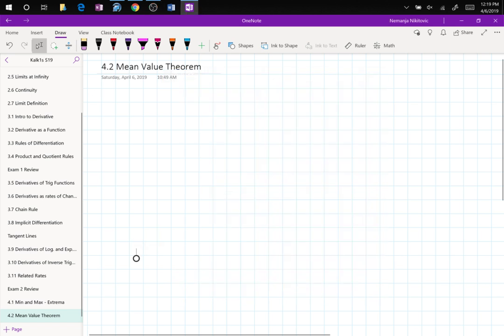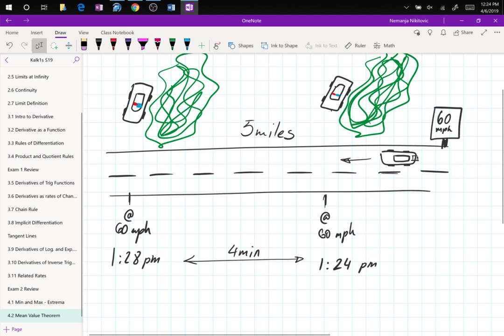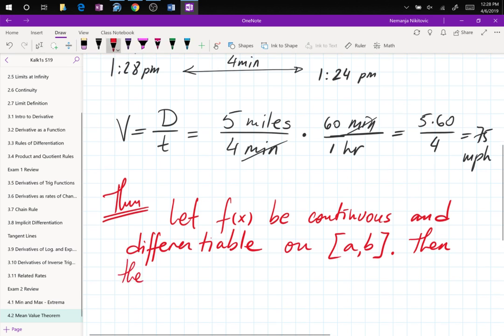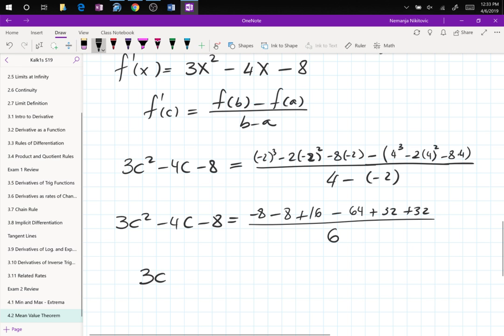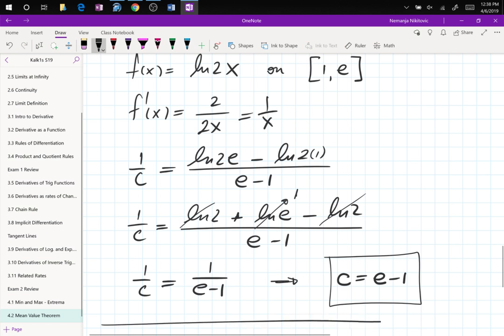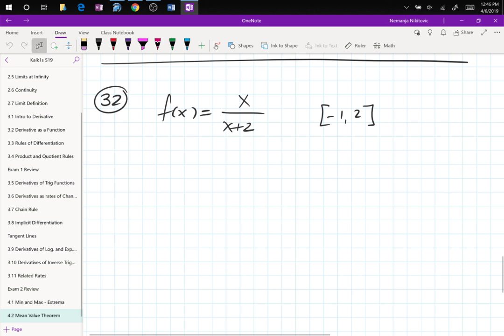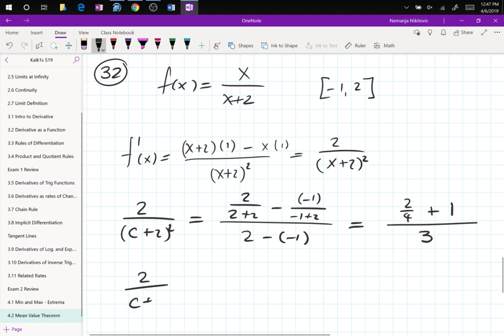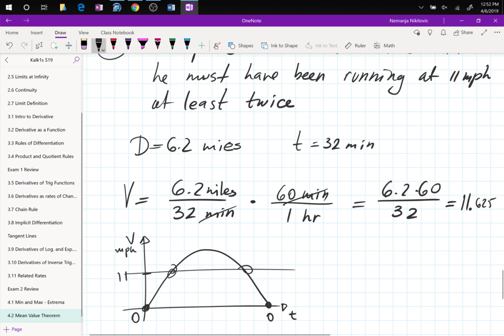Nemanja Nikitovic Live Stream (Calculus1s 4.2 Mean Value Theorem)